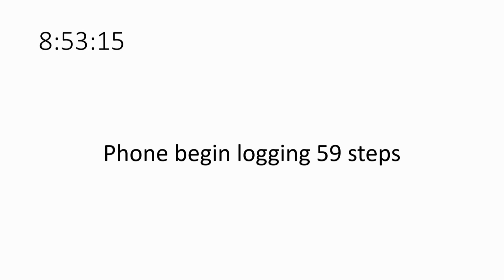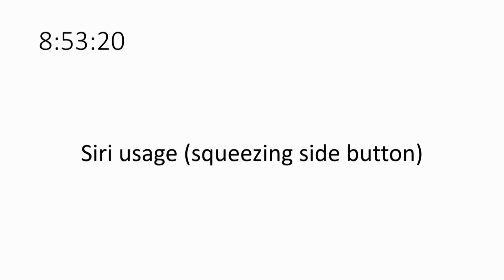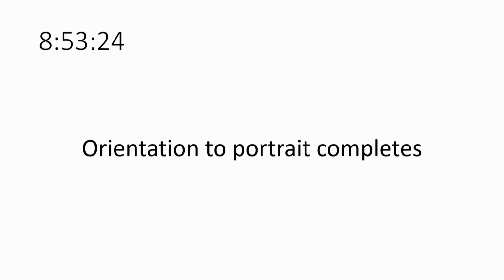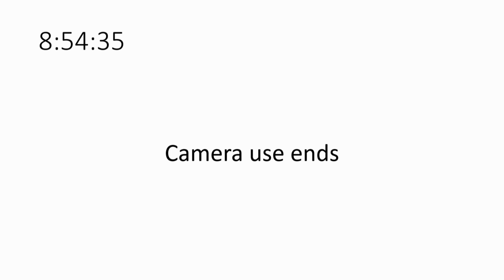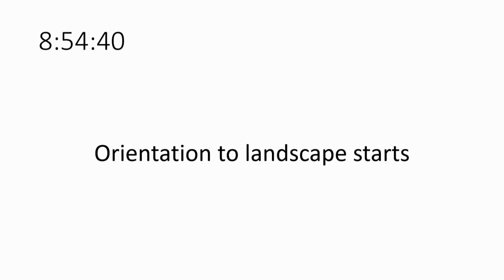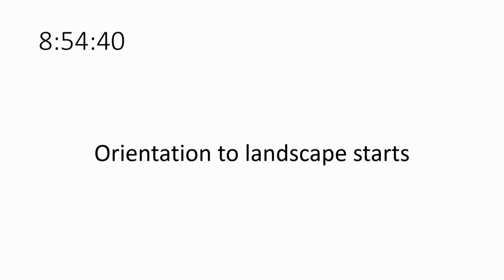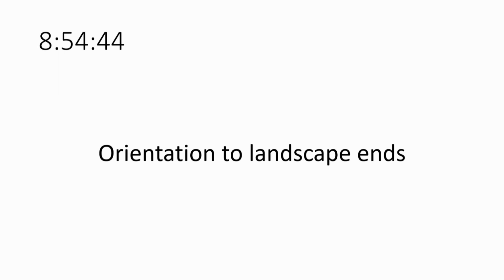Analysis of Maggie Murdaugh's phone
Alex Murdaugh murder trial